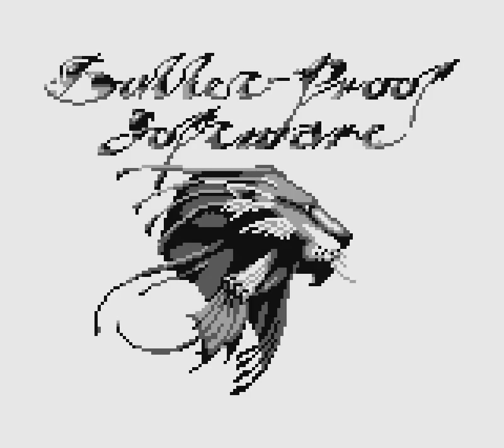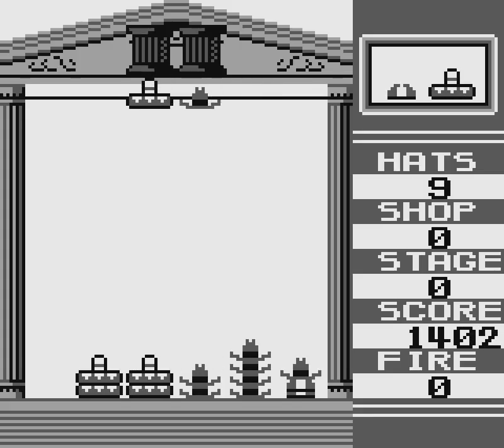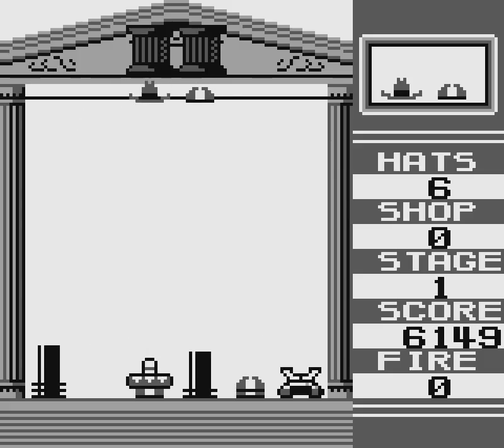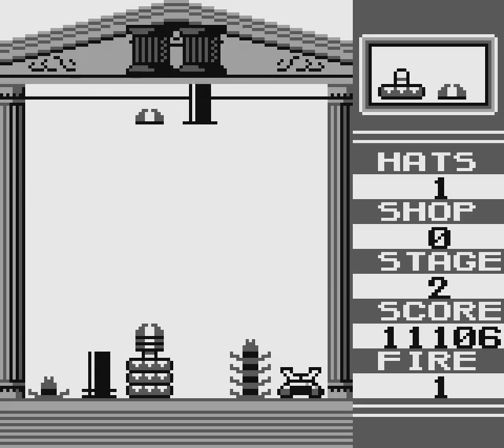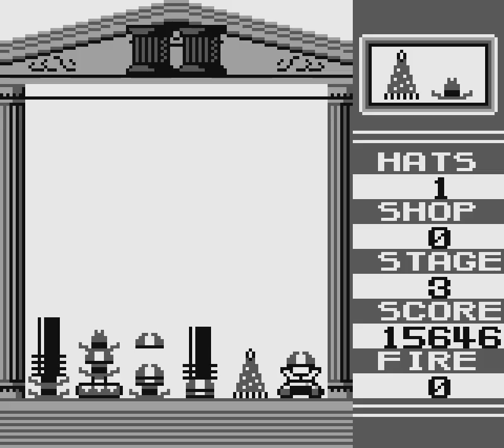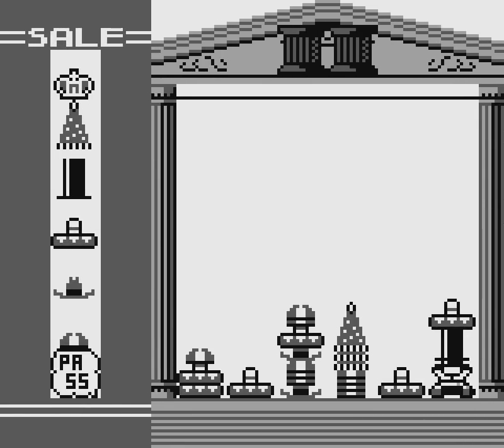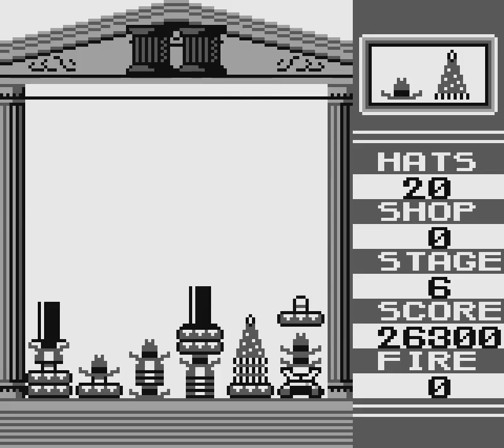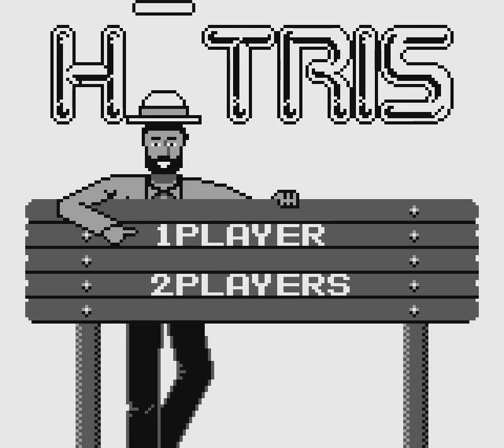Let's Play Hatris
When people think of Alexey Pajitnov the first thing that typically comes to mine is Tetris, the video game that took the world by storm and is still a part of gaming today. A runaway success that has been ported to nearly every console in its time, Tetris is a puzzle game that seems simple but has huge levels of complexity while being great fun to play. But this video isn't about Tetris - I've already done a video where I played Tetris - for Alexey Pajitnov designed other games besides Tetris.

One of them is Hatris, a game that's far more than a play on the name of the game he's most famous for. Not surprisingly considering its name, Hatris is a puzzle game about hats. Your goal is to stack various hats in matching piles of five whereupon they vanish, working words a set amount of matching sets so you can progress to the next level. The further you get into the game, the more different hats are added, with the piles of assorted hats you've accumulated carrying over from level to level. Hats drop in pairs that you can swap the position of but once one of them has landed on a pile of hats you can control the remaining hat independently. In the Game Boy version your sole power-up is the ability to turn one hat into a ball of flame - something I would not recommend trying on as a hat - which will burn through a pile of matching hats till it reaches a different one, allowing you to clear unwanted hats. Every hat stacks differently on top of one another and that's something you'll need to remember for when you inevitably stack things incorrectly. Much like Tetris, the game is over if a stack of hats get too high.

You may have read that and concluded that the game is relatively straightforward but much like Tetris, Hatris has a deep layer of complexity and strategy that makes it great fun to play. Just like Tetris, this game is about delaying inevitable defeat through clever placement of the resources given to you, earning as many points as you can along the way. It's inevitable that you'll assemble piles of assorted hats and you often you have no perfect place to let your hats fall, so instead you need to try and find places you can let them fall where you can better work on sorting out the mess of hats you've created once you have the right resources. The new hats added at various intervals make this even harder and if you're not careful, you'll be fighting a losing battle as more hats compound the mess of hats you're trying to manage. The feeling of achievement when your piles of hats line up perfectly however makes the challenge of hat-stacking all worth it, topped off by catchy music and easy-to-use controls whose only flaw is that the down button instantly makes the hats drop to where at least one hat hits a pile of hats or the bottom of the playing area.

You may have noticed that I'm saying the word hats a lot and to be honest, I'm surprised I haven't written it more in his description.

All in all, Hatris is an exceptionally fun game that has the same 'pick up and play' feeling of Tetris but is different enough to be it's own thing. That there aren't many versions of the game is a shame, or I believe this game deserves more attention. It's a game I play more often then Tetris and one that I recommend to anyone who likes a good puzzle game that they can play on the go.

Alexey Pajitnov, I'd take my hat off to you for Hatris if I had one. I don't however but I have Hatris which is almost as good. I say almost because Hatris won't keep my head warm or stop it getting wet when it rains, but it's far more fun than an actual hat.

See you next let's play!